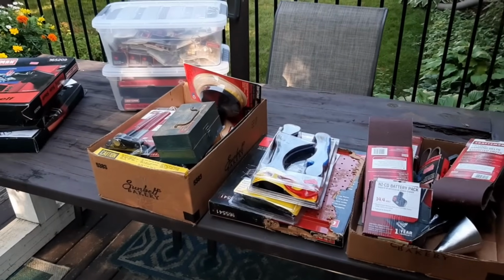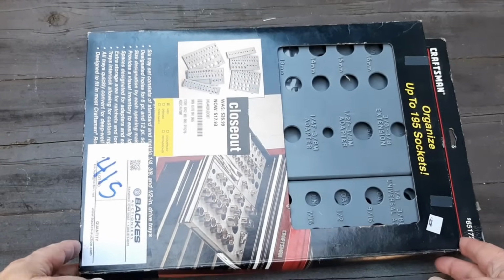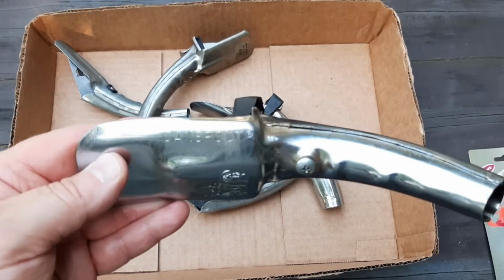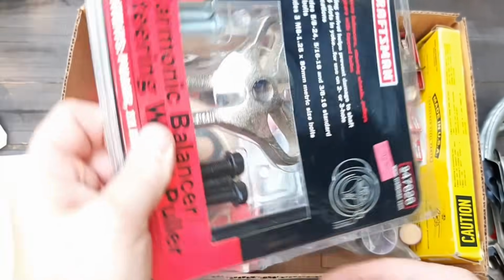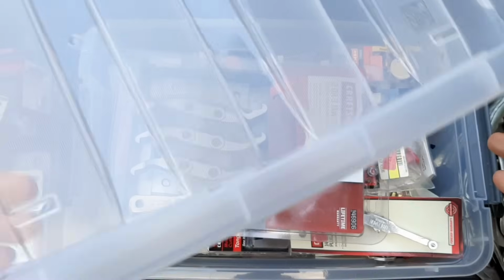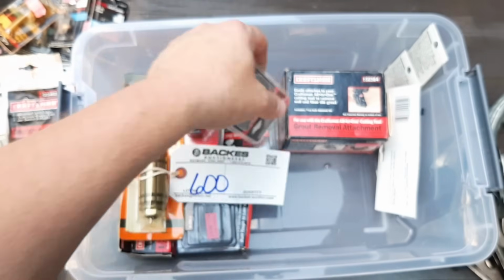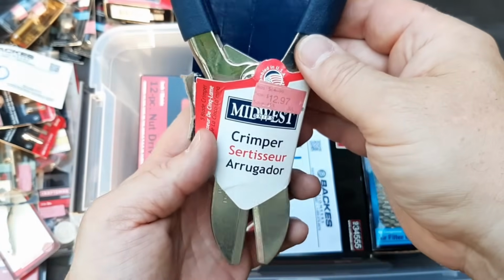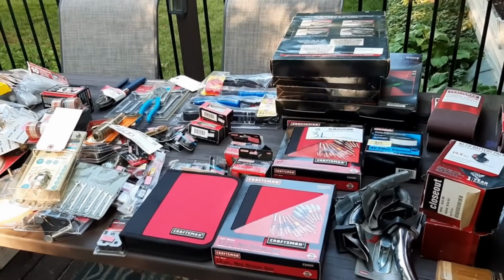What did I find in a Hoarder's Estate? Vintage Craftsman Tool Haul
Estate sale of a huge Craftsman tool collector!
**Tool cleaning supplies I use daily!**
Evapo-Rust 128 oz
Tub O Towels 90ct
Microfiber Cleaning Cloth
SIMPLE GREEN 1 US GALLON
VEVOR Ultrasonic Cleaner 6L
Scotch-Brite Zero Scratch Sponge
Mothers Chrome Polish
Steel Wool Grade 0000